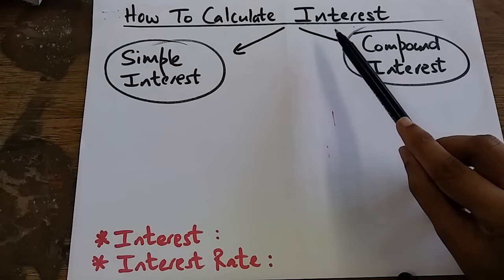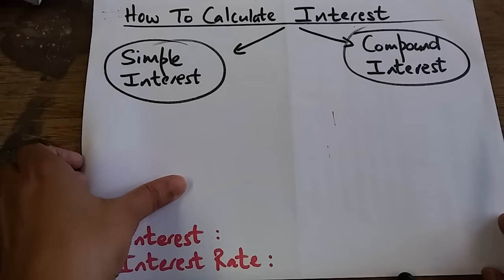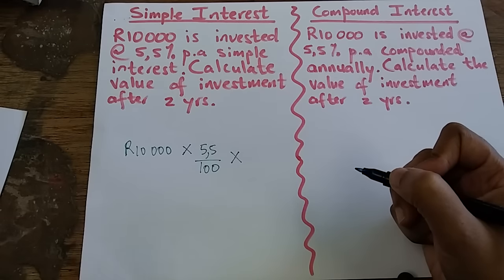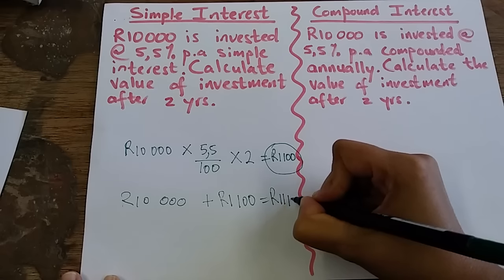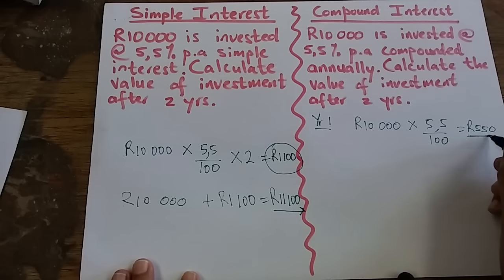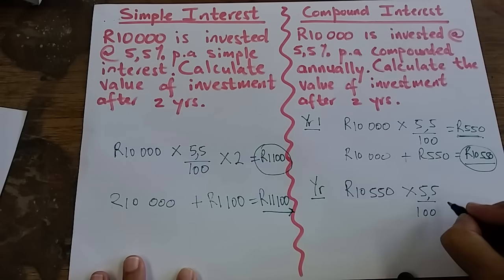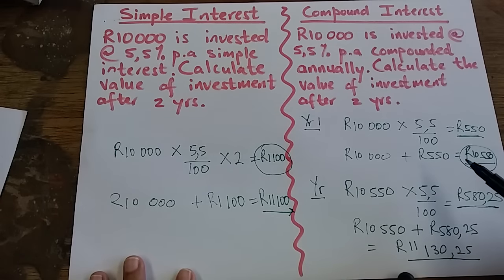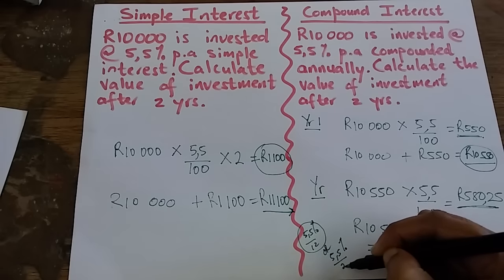How To Calculate Simple and Compound Interest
simple interest, compound interest, finance, maths literacy,